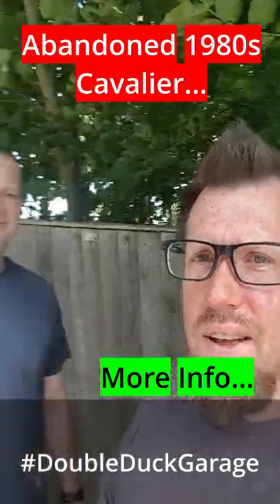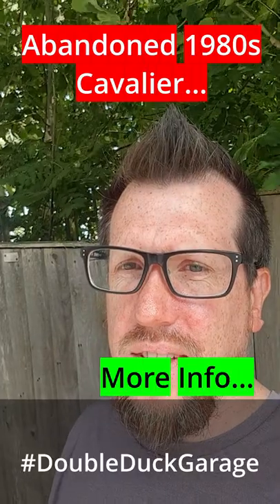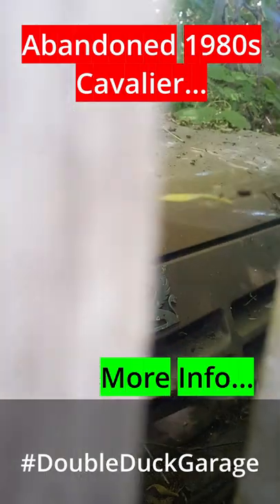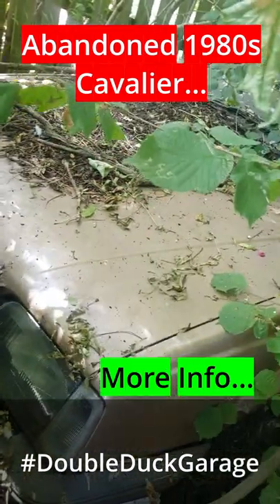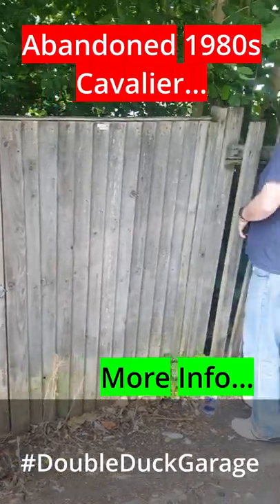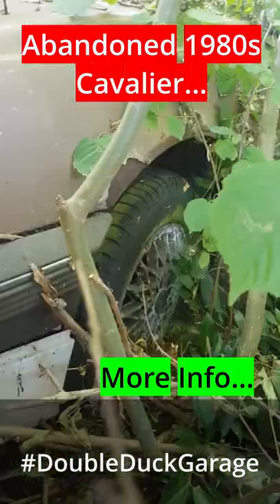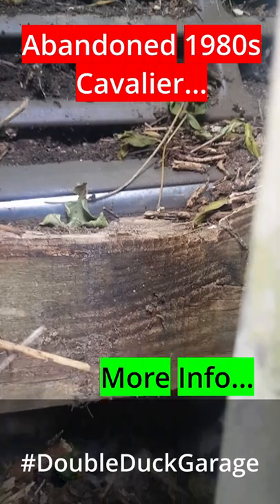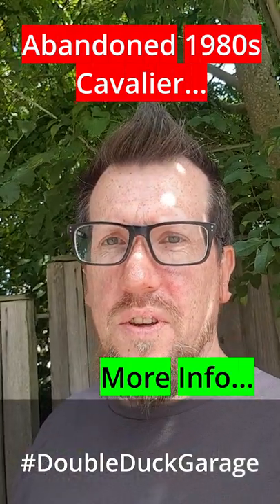1980s Cavalier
More info on the 1980s Cavalier we've found! can @TheLateBrakeShow  help us out here?